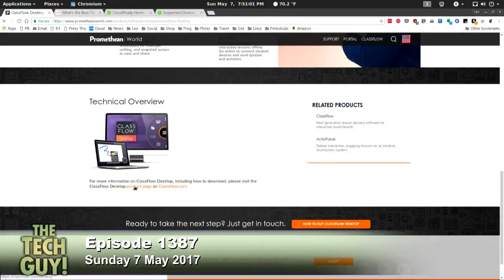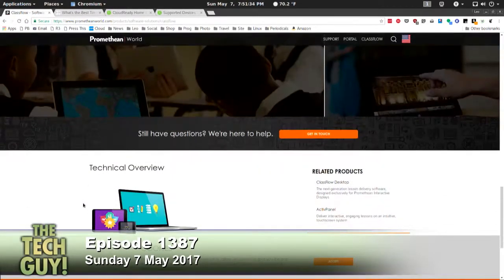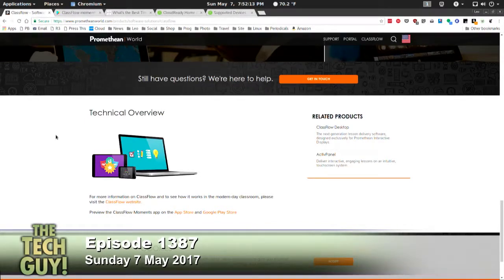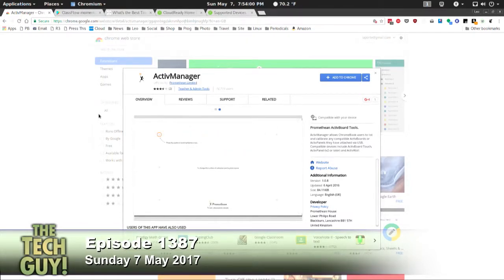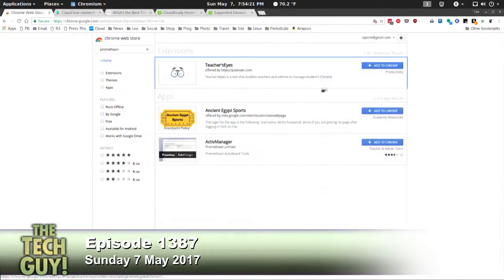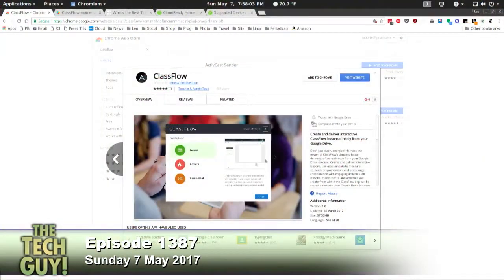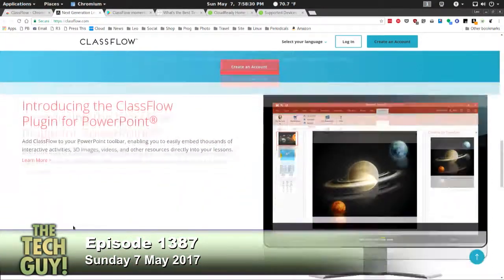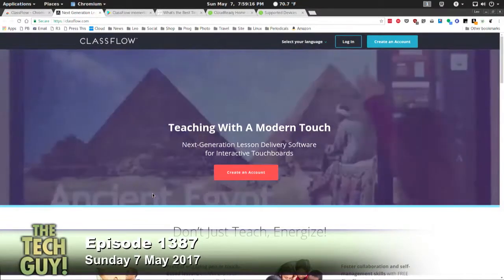Tech Guy 1387 Chromebooks in schools 5 7 2017